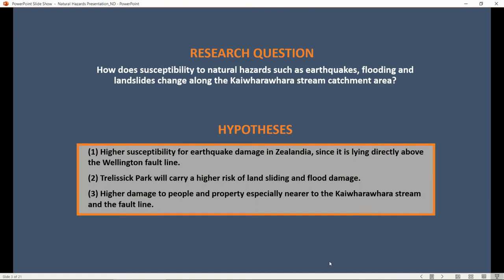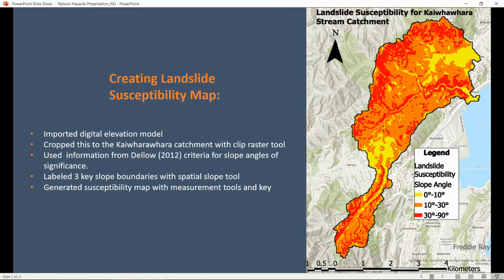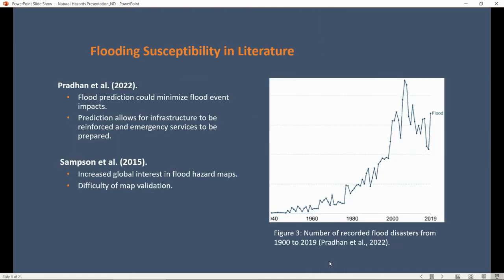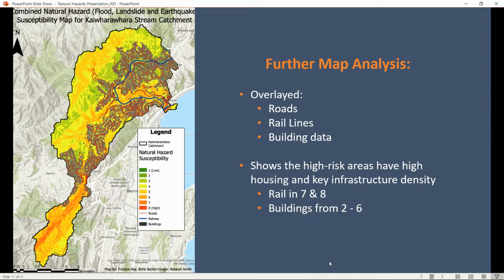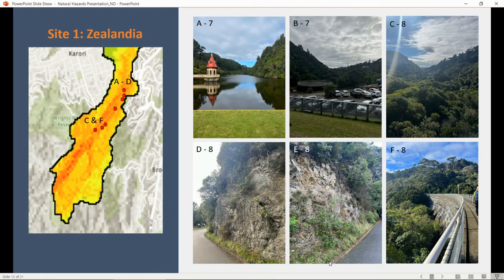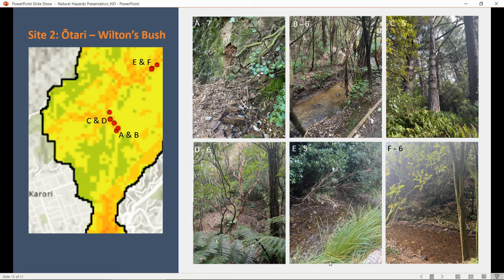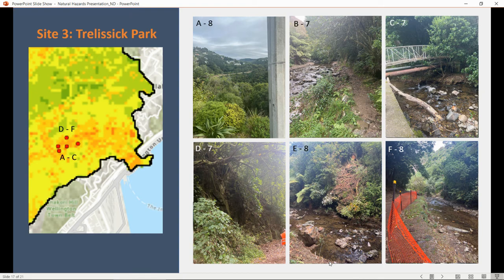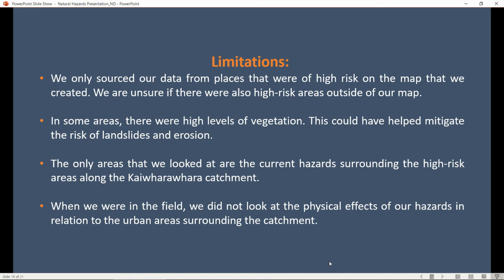Natural Hazards along the Kaiwharawhara Stream, Wellington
Here's a presentation by a group of second year students on their research project looking at water quality along the Kaiwharawhara Stream in Wellington. This for BIOL/GEOG 222 Ecology and Environment at Te Herenga Waka | Victoria University of Wellington, Aotearoa New Zealand.

Presentation by: Bella Barton-Ginger, Freddie Ray, and Natalya Smith